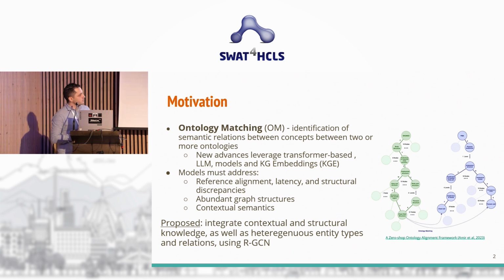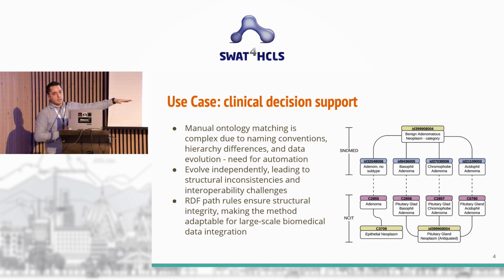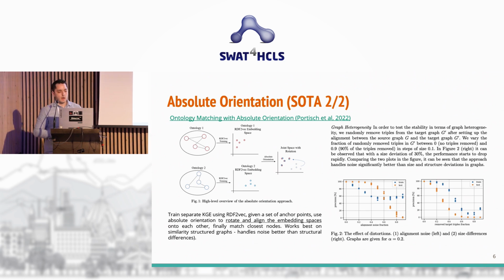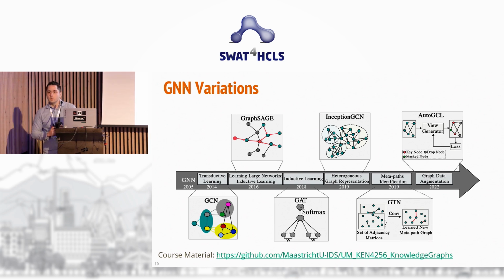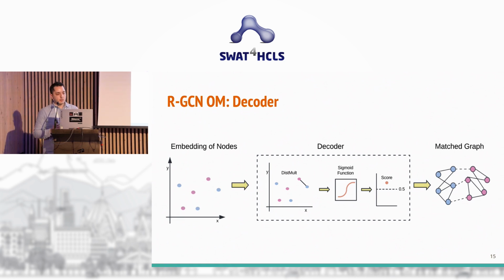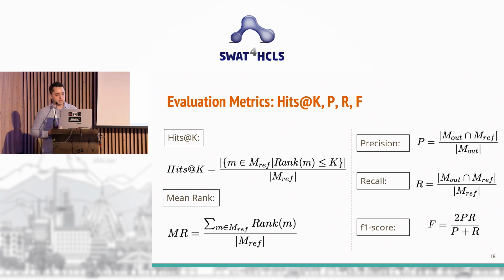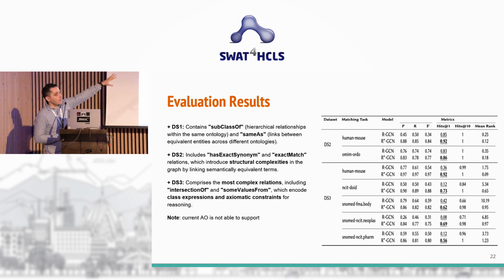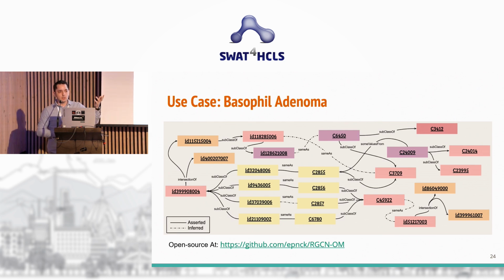Biomedical Ontology Matching using Relational Graph Neural Networks and RDFs Meta Path Rules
The growing complexity of relational data in knowledge graphs necessitates advanced models to capture intricate graph structures. In the domain of health and life sciences, the use of biomedical ontologies prevails in many applications from database management to retrieval and publication. Due to heterogeneity and lack of standardization to create local ontologies, the reusibility and interoperability for these resources become limited whereby often manual and time-consuming processes are put in place to match representations for cross-domain applications. In this paper we explore embedding-based methods as an alternative approach for entity matching among biomedical ontologies at different complexity and interoperability levels and propose a novel framework base on Relational Graph Convolutional Networks (R-GCN) in combination with symbolic meta-rule integration. We compare our results to the state-of-the-art baseline models using metrics such as Hits@k, F-scores and Mean Rank (MR) and demonstrate the effectiveness of the proposed model in improving ontology matching tasks across multiple complex biomedical datasets.